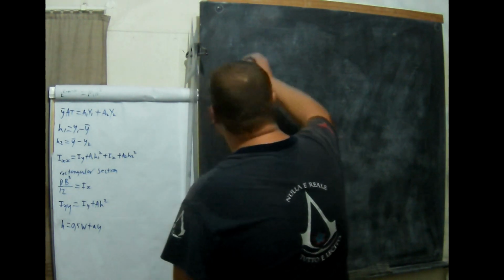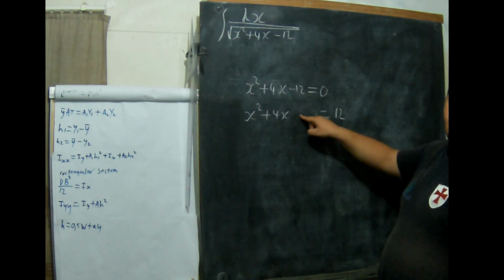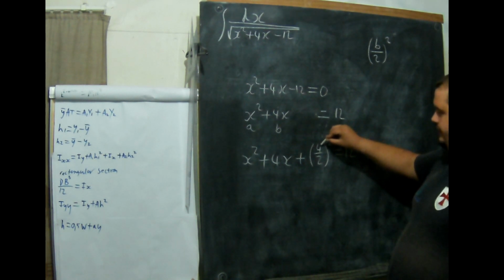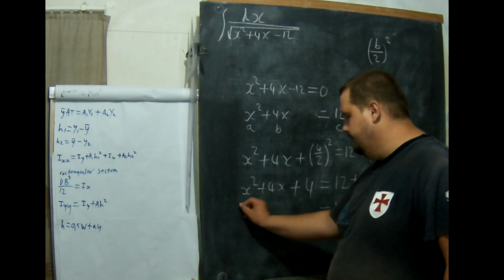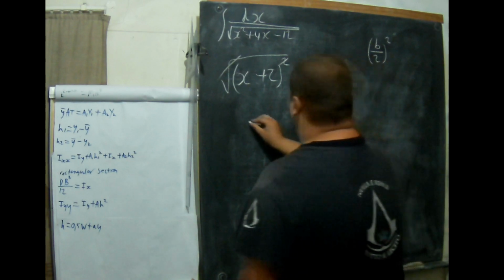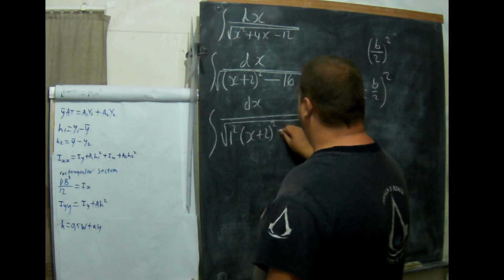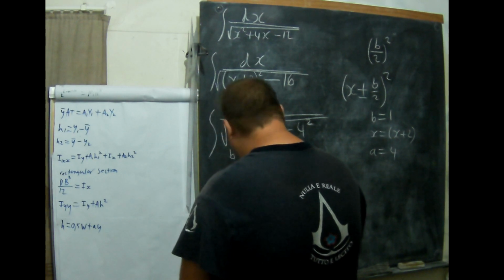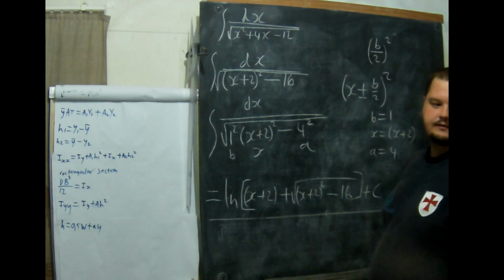N6 Maths 3.7 Integration Techniques - Completing the square Worked Example One